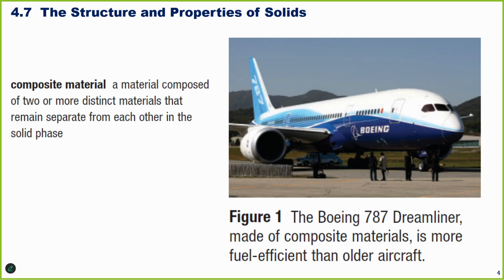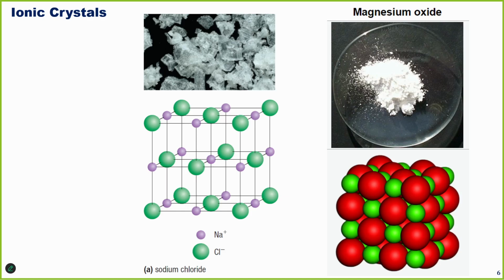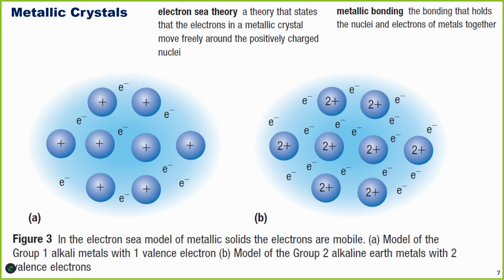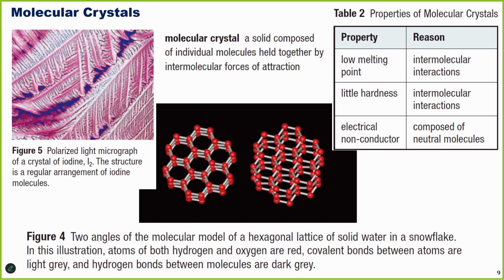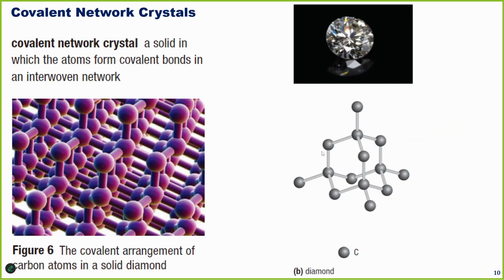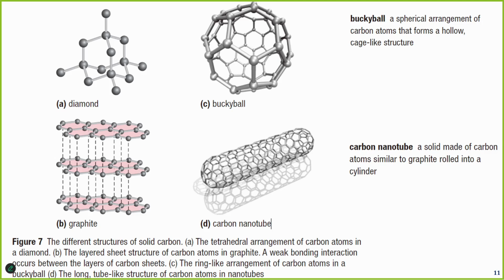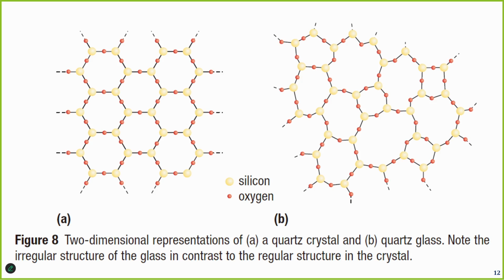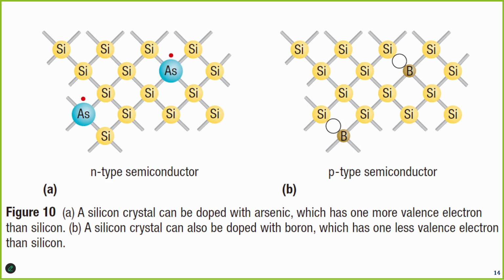C4L6: The Structure and Properties of Solids